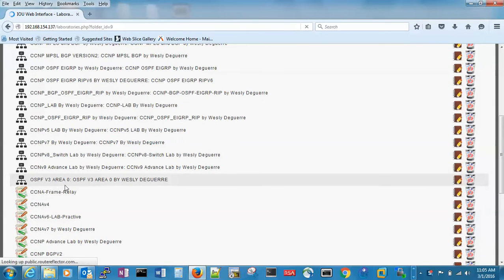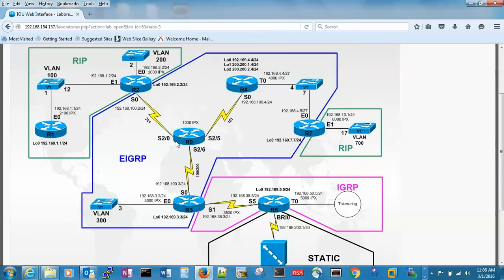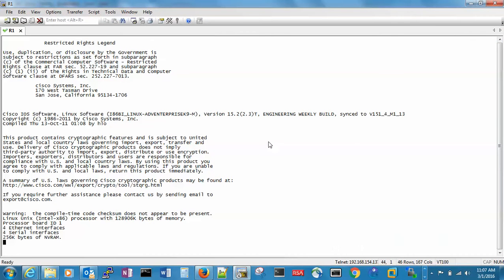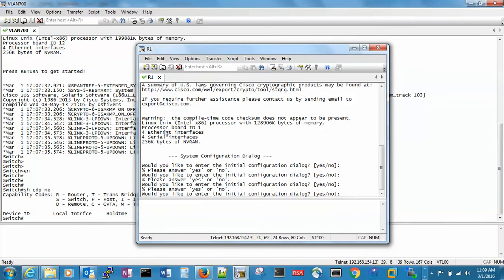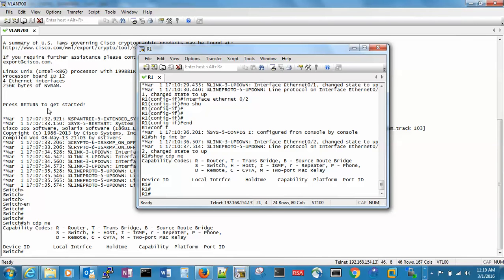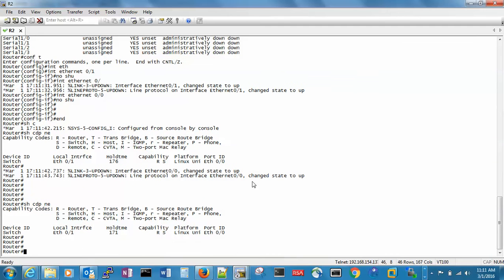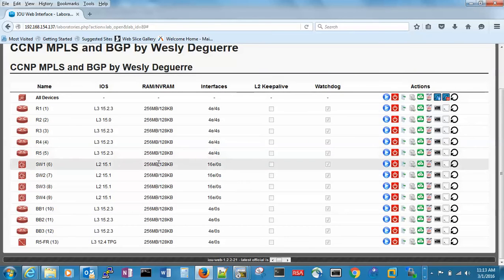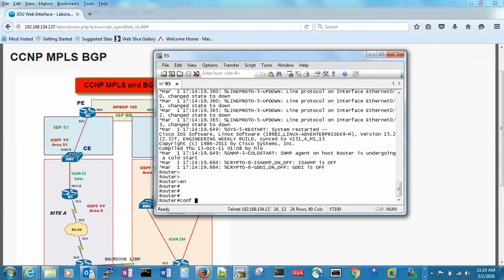CCNA CCNP lab2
Cisco IOU LABS for CCNA and CCNP 100% Hands on Practice